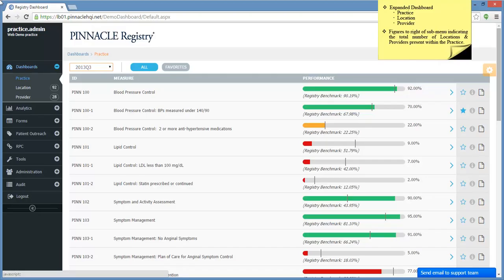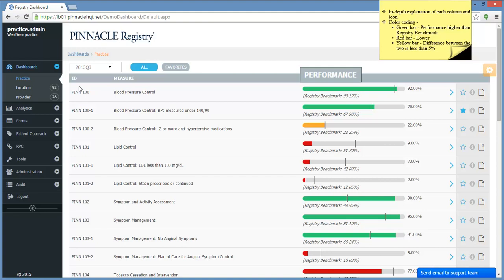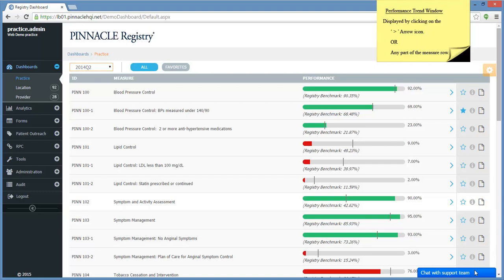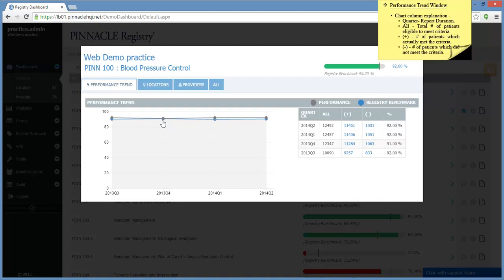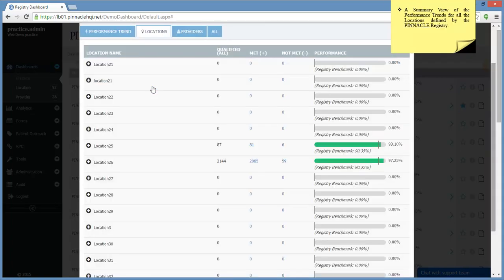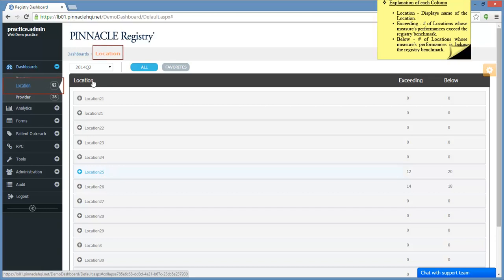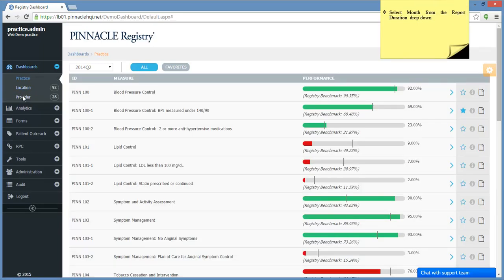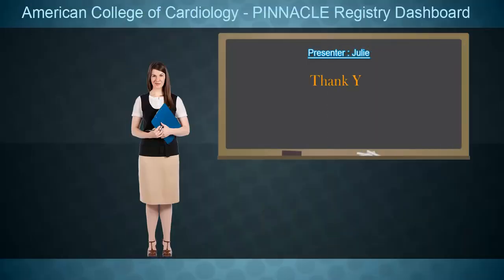PINNACLE Registry Dashboard Overview Performance Trends